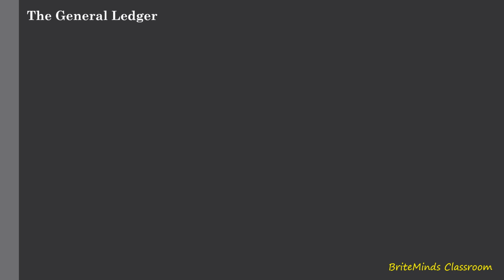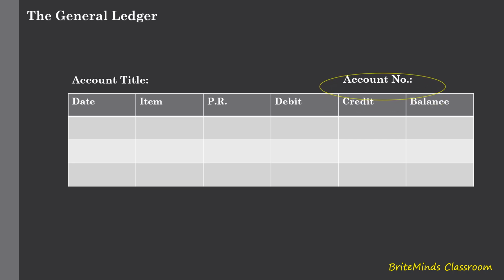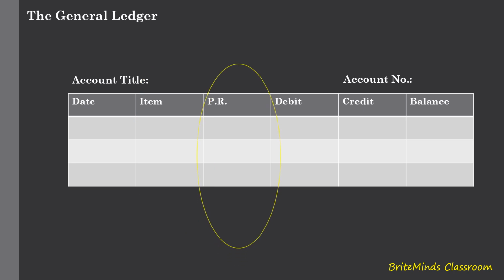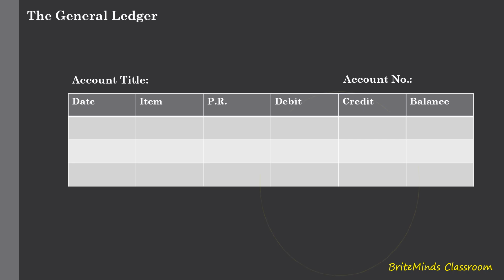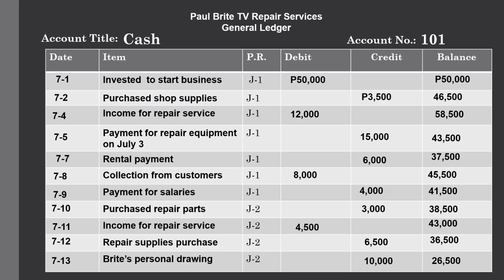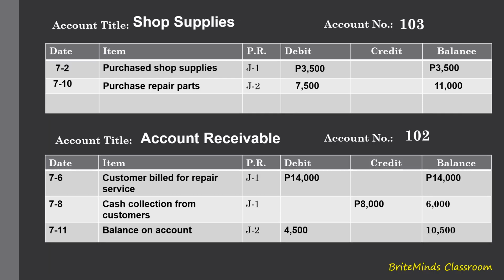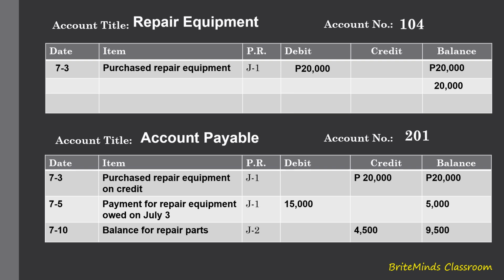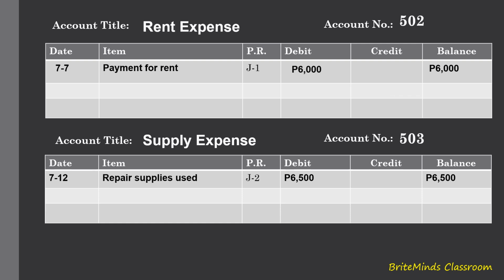The General Ledger